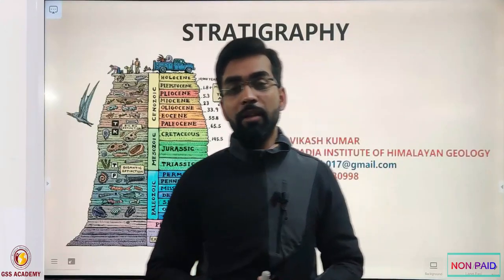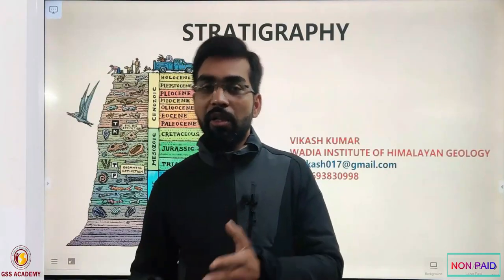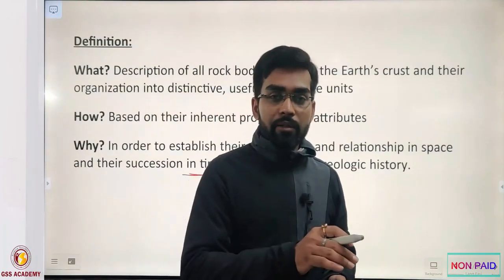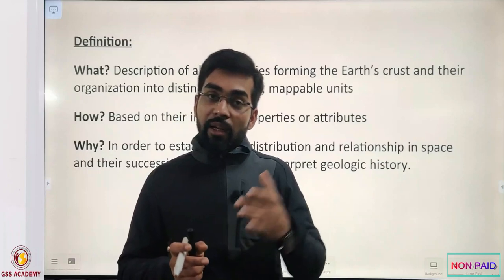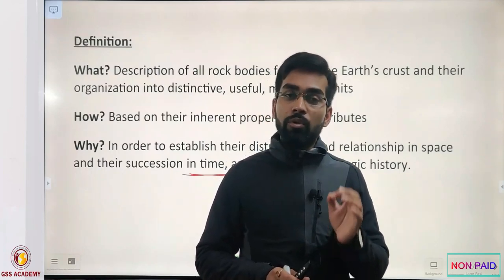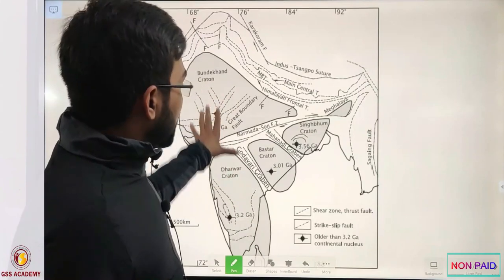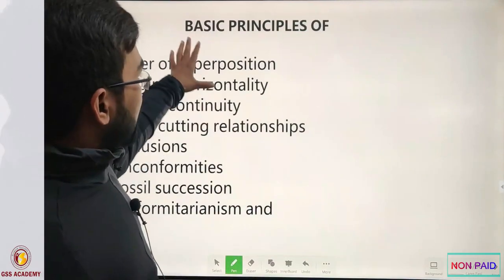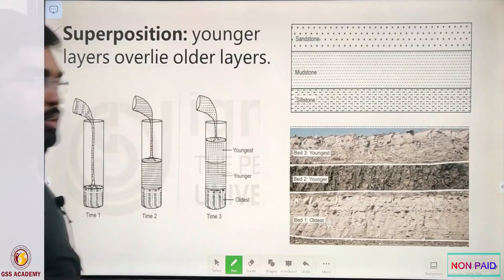Stratigraphy: Lect- 1 (Part: 1)